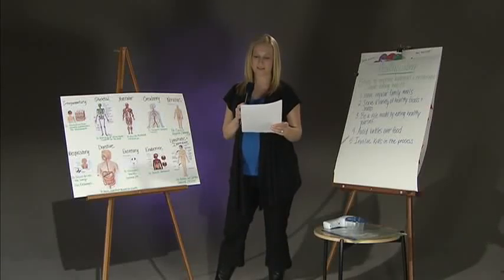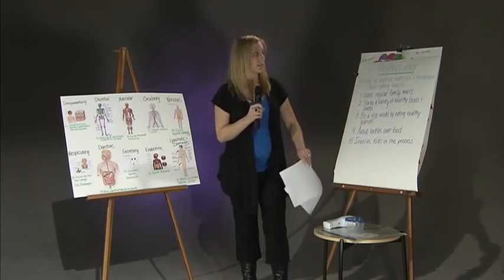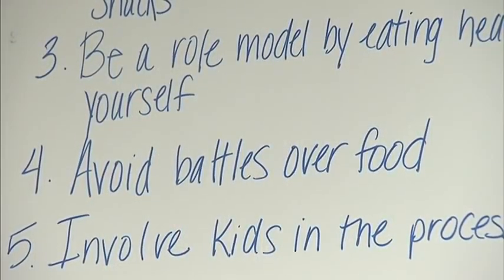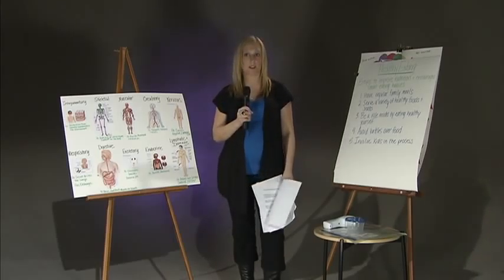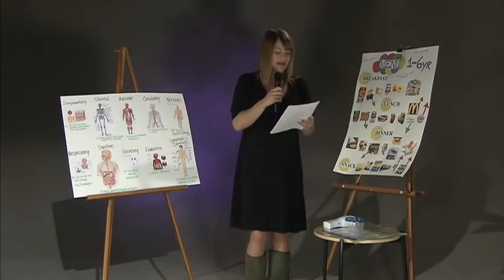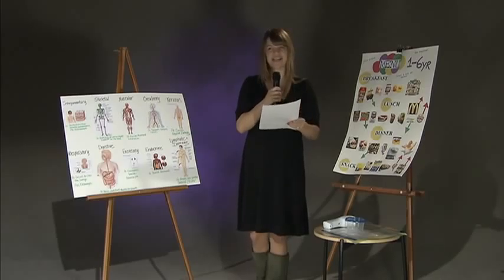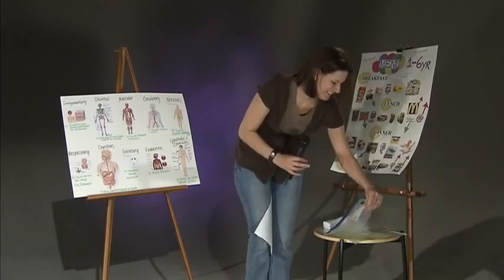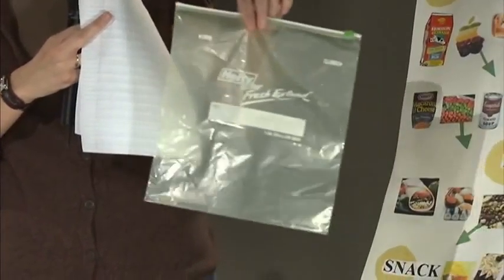Kleinert Anatomy Class 2009 Group 4